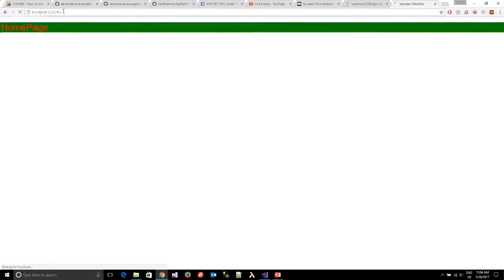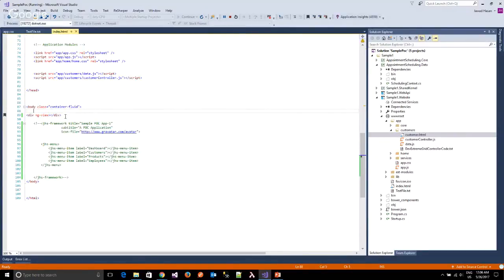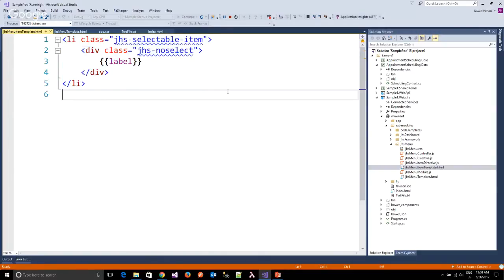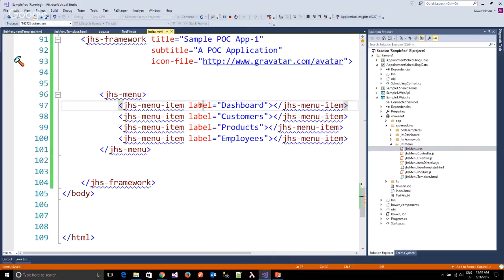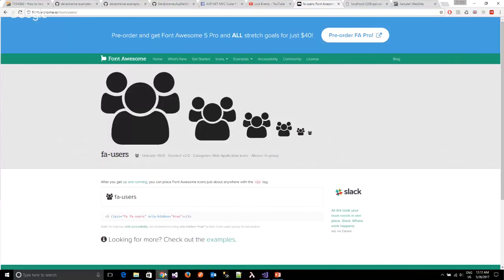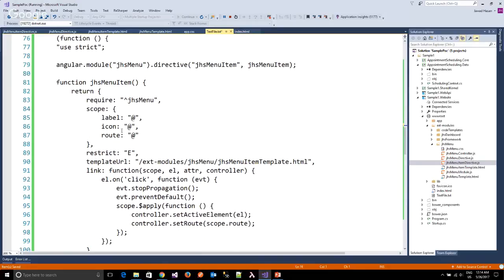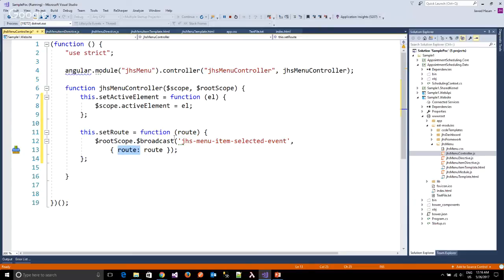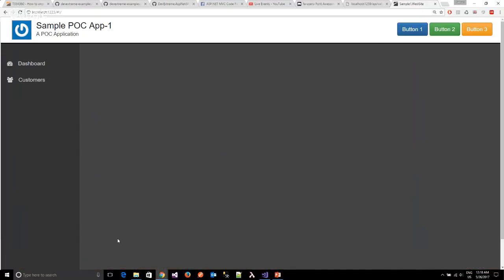Menu System & Routing (Video 6)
Modern Web App Development